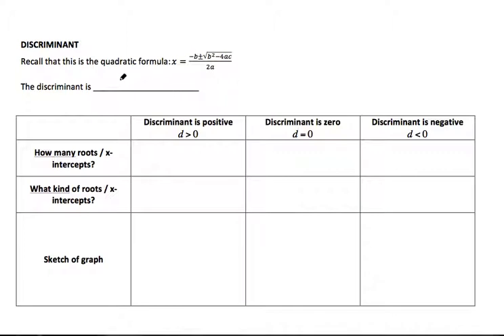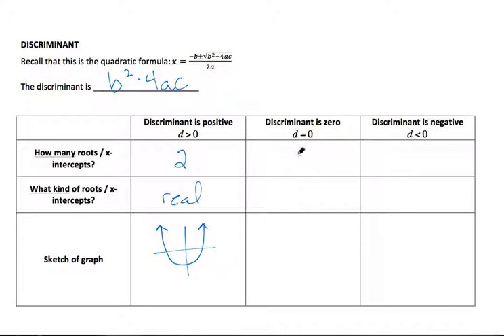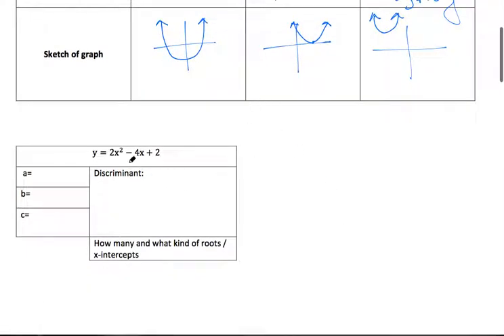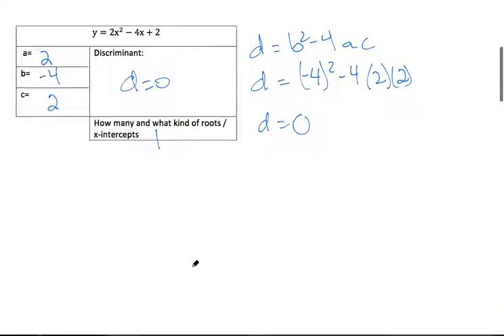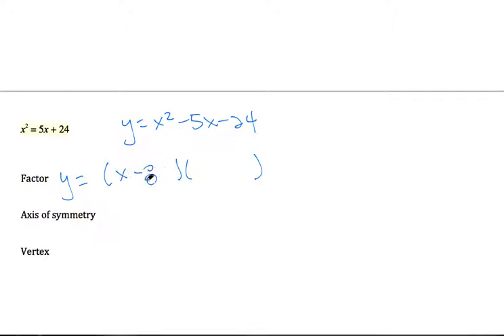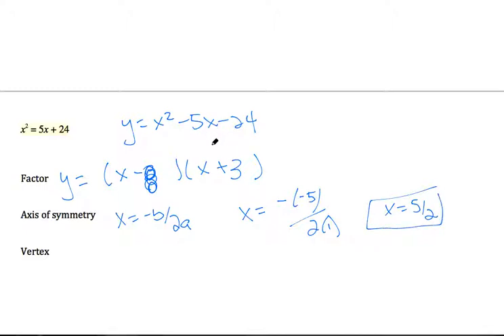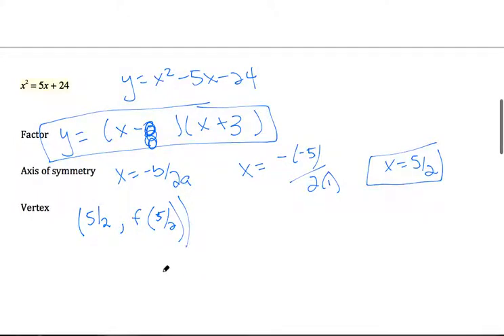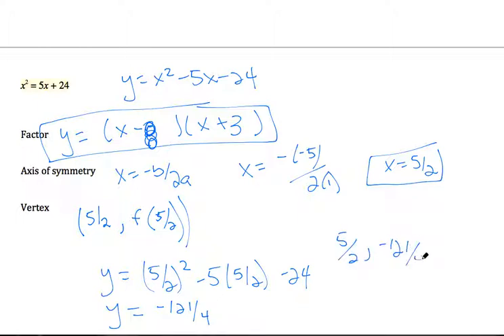discriminant and quadratic function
a refresher for the discriminant, factored form, vertex, and axis of symmetry